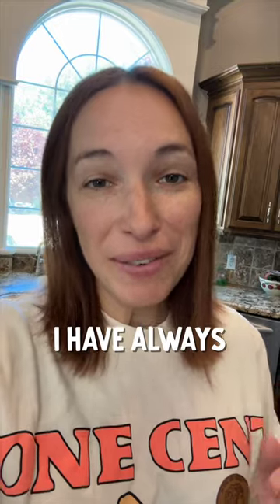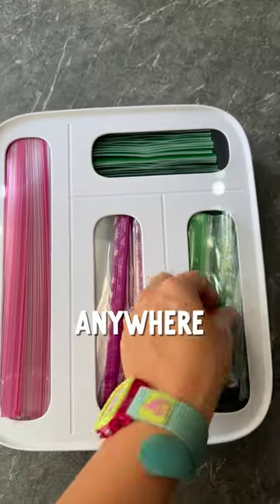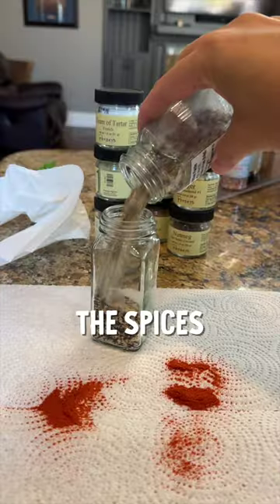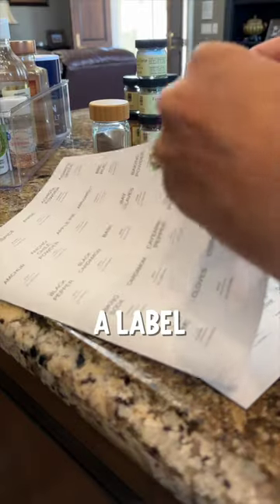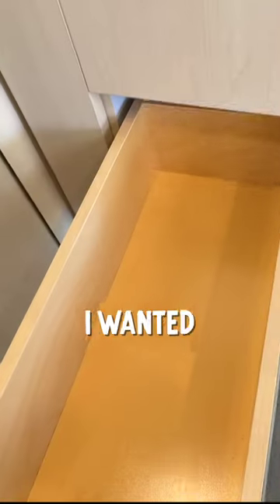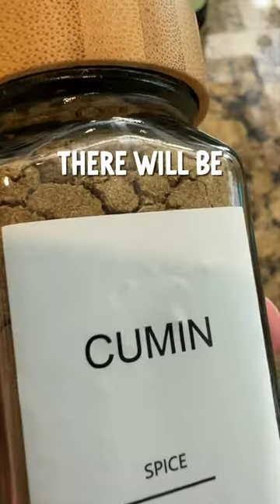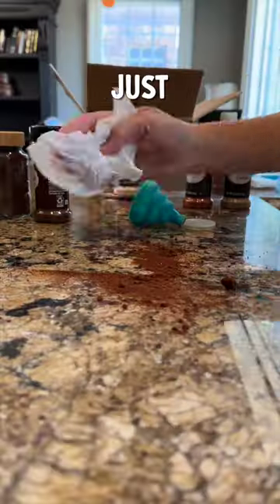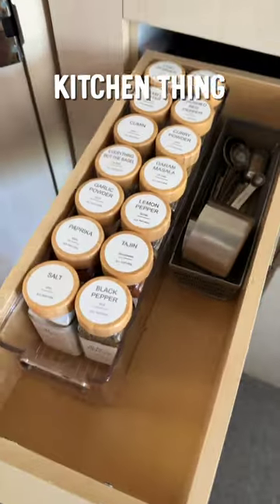Worth THE MESS??!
Moving into a small space has helped me get around to some projects I have always wanted to do, but never have! I wish I would of done this sooner!

Motivational Books
Camera Gear
Toddler Toys
How We Eat (Try to..haha)

RV Must Have Supplies
RV Exterior/Outdoors
RV Kitchen
RV Bathroom
RV Laundry
RV Organizing/Storage
RV Dog Supplies
Working At Home/On The Road
Road Trip Favorites

Infertility Favorite Products

ABOUT US
Bang family here! Jake, Kelsey, and our beautiful twin daughters Scout and Davey. And let’s not forget our favorite pup Zeke! Growing up Kelsey loved documenting life and making videos with friends. She has carried on the tradition by documenting our everyday family adventures. We recently sold and got rid of EVERYTHING WE OWN to take a big adventure! We hope to someday be living on a Catamaran, but until then…(while we wait for the economy and market to calm down..) come join us as we live and travel full time in our 30ft Airstream. We are newbies to this more minimal lifestyle and traveling full time. Come hang with the Bangs as we share our everyday adventures, what we learn, the highs and lows and more. Thanks for stopping by and being part of the fam!